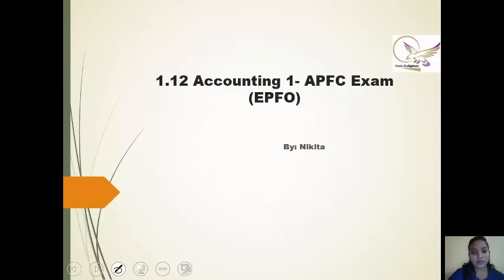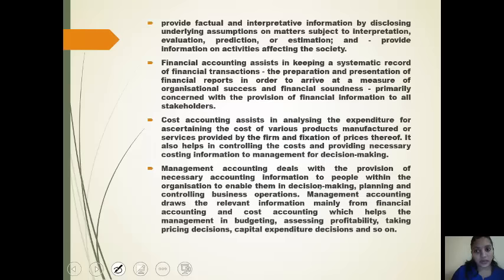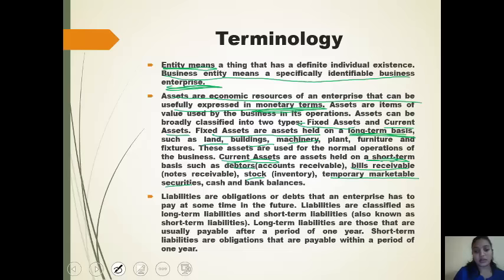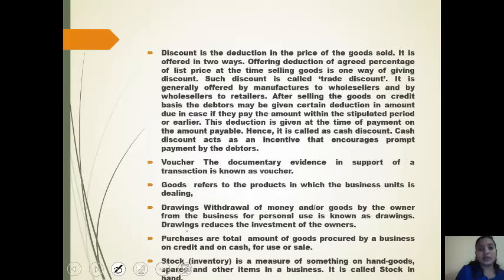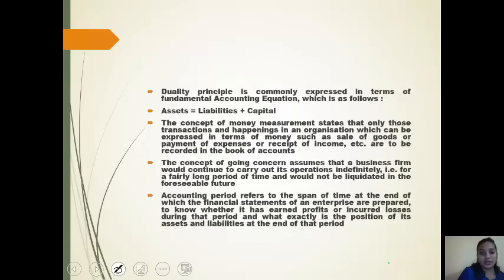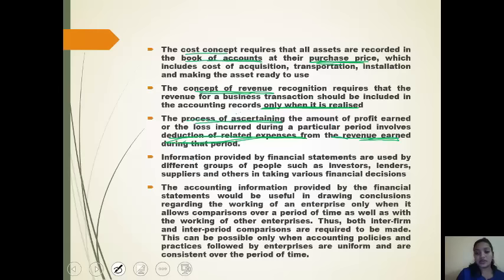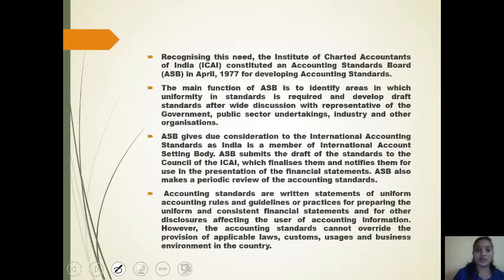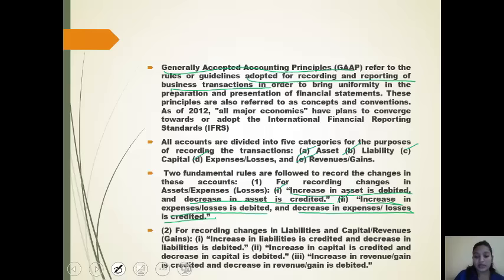1 1 2 Accounting1 - APFC Exam - UPSC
Overview of Accounting for APFC Exam